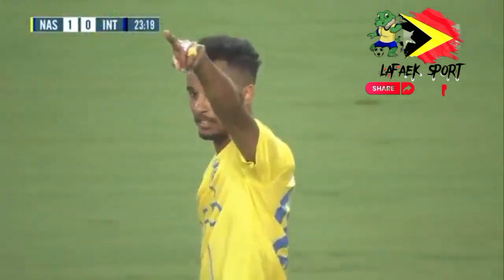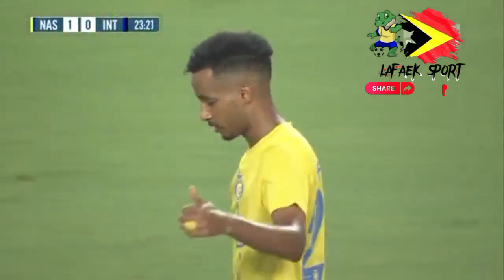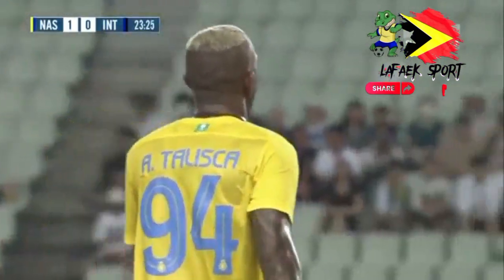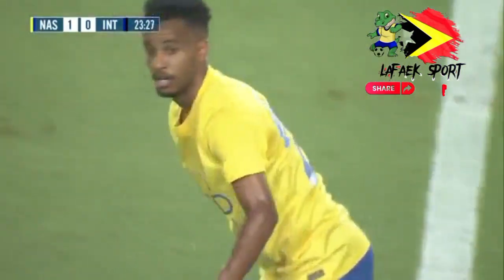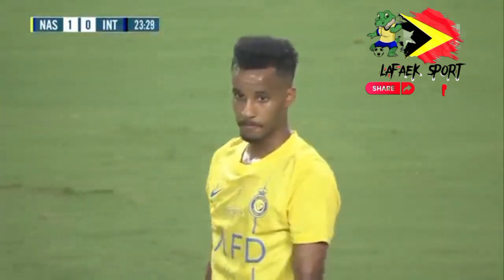Friendly Match " Inter Milan (1) Alnassr (1)